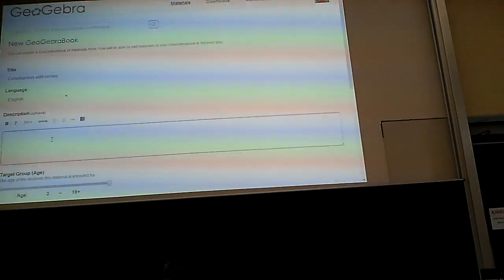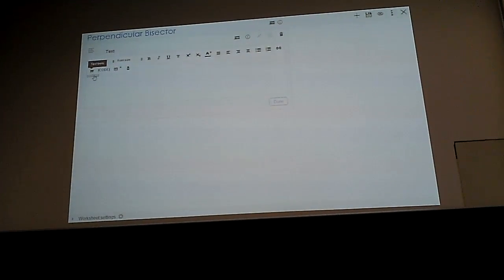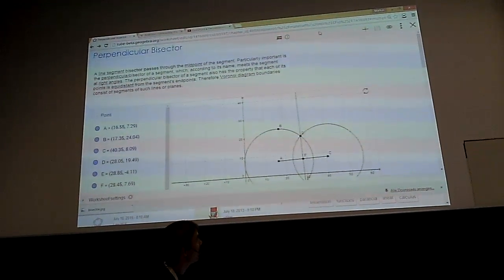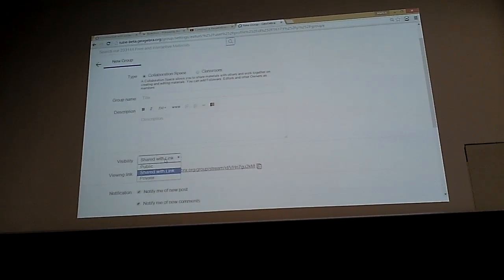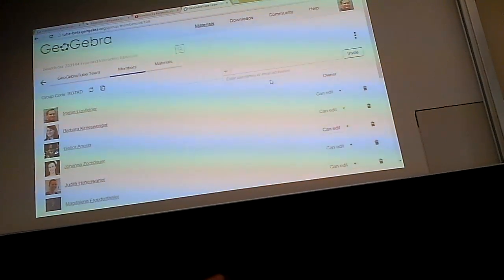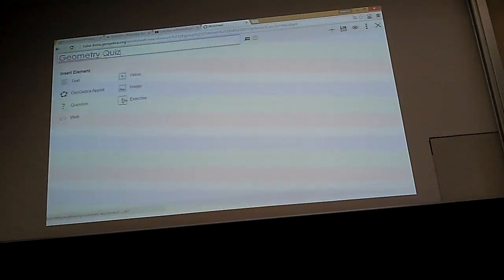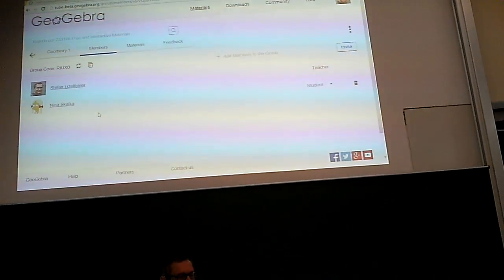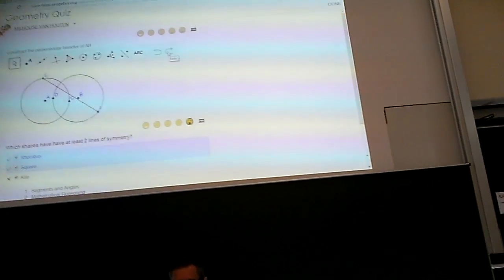GeoGebra Gathering 2015: GeoGebraBook & GeoGebraGroups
Plenary session by Gábor Ancsin and Stefan Lizelfelner